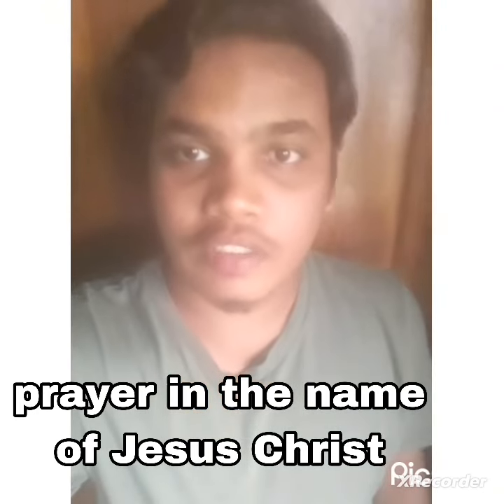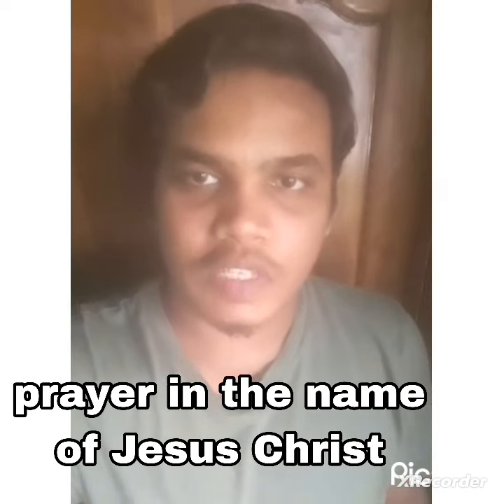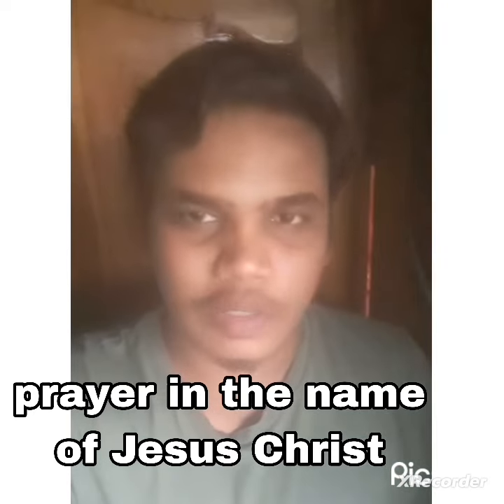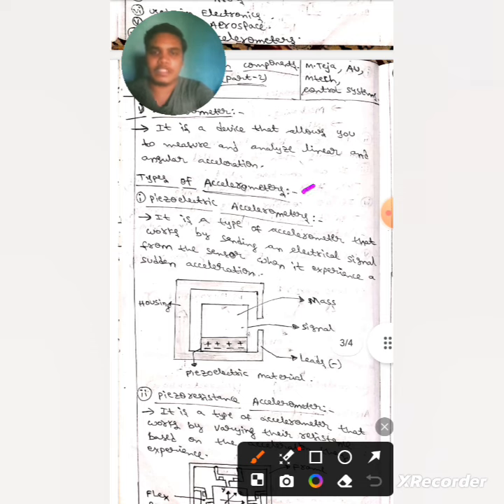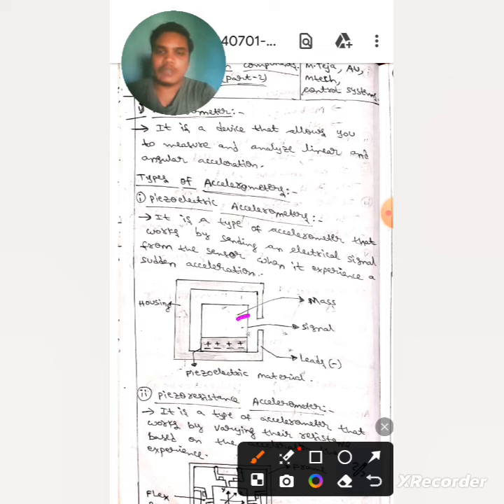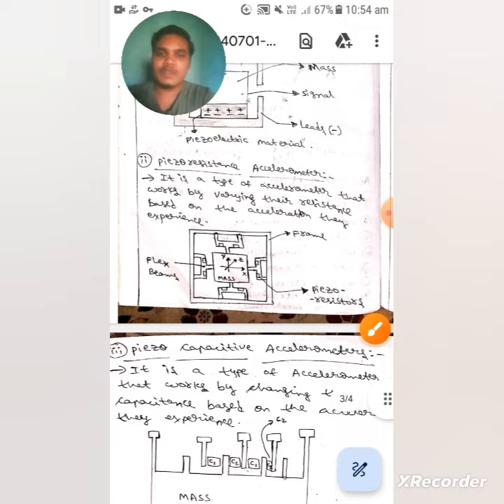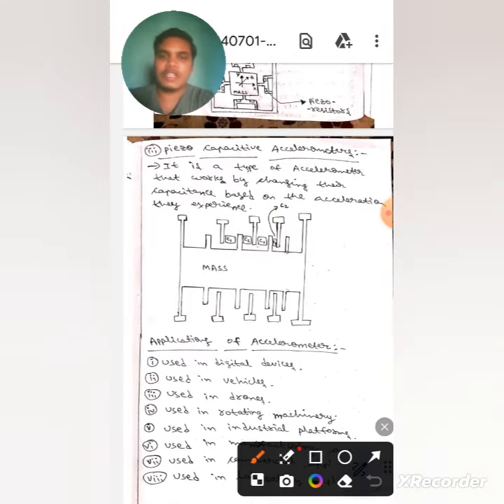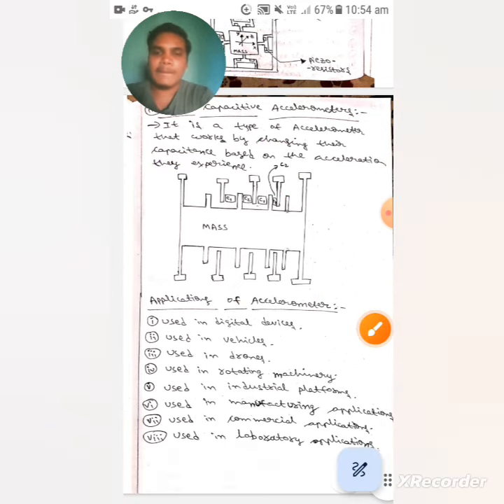Accelerometer (CONTROL SYSTEM COMPONENTS)